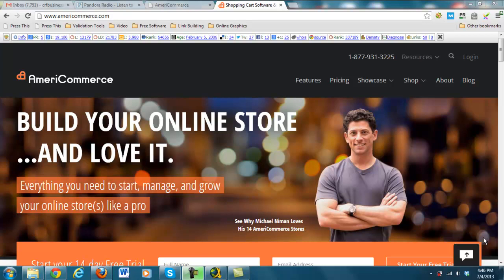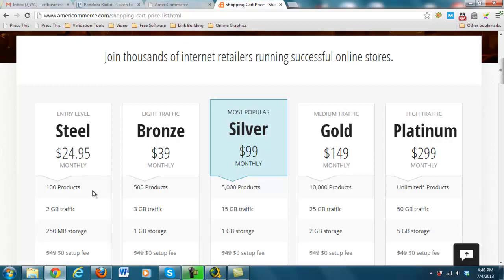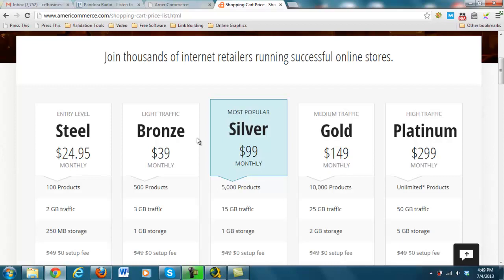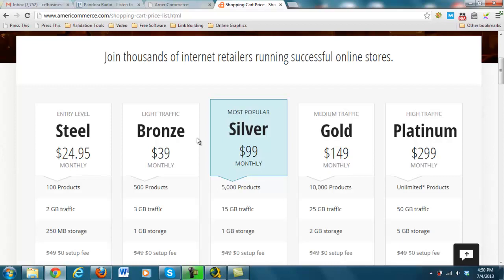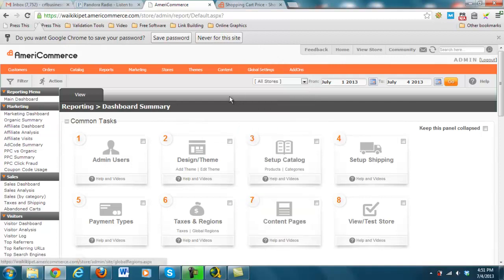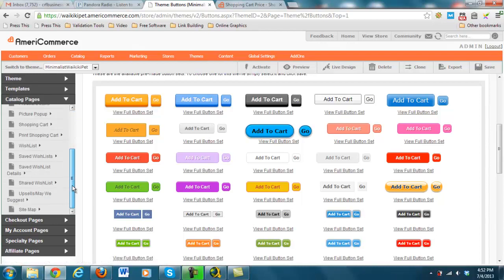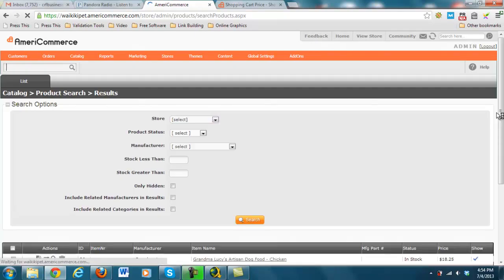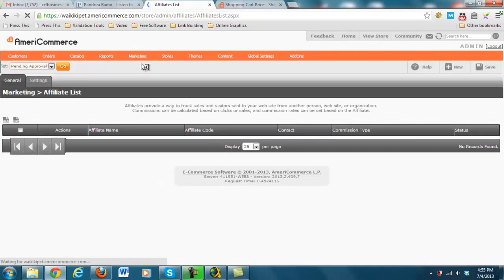Americommerce Review and Walk Through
Americommerce is probably one of the most complete shopping cart applications available to people in a hosted shopping cart application. While it has a large learning curve, it definitely has just about every functionality you would want build into the system

Just a few things that sets it apart from other carts include, Multi-store, integrated affiliate program, recurring orders and full control over the look and feel of not only your desk top site, but your mobile site as well.

If there is anything to say bad, is that the system is very closed meaning there is not even a mailchimp integration so you will not get access to third party applications you are used. If you are a wholesaler, this hosted cart will most likely work the best.